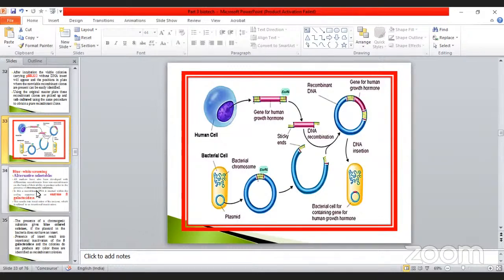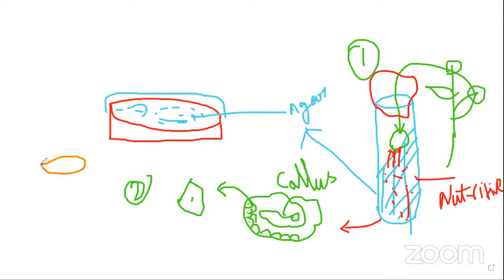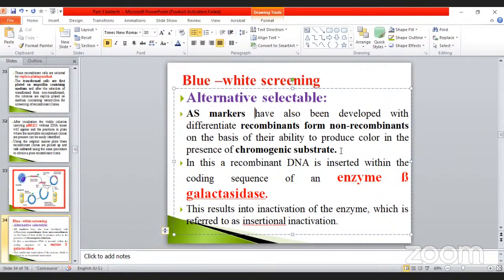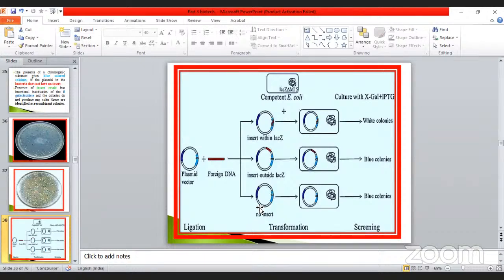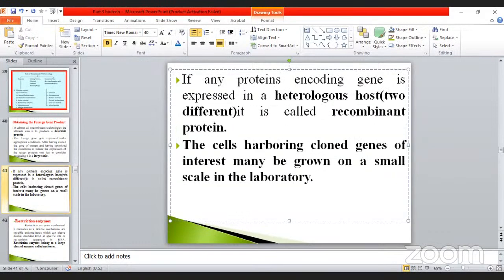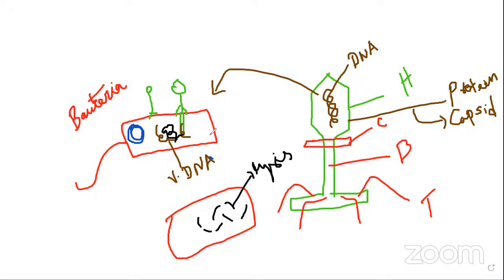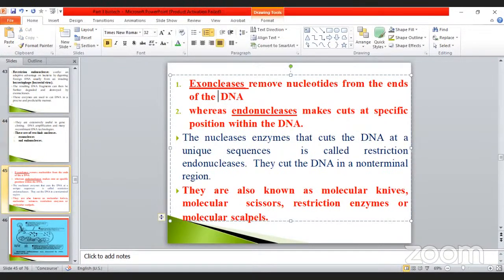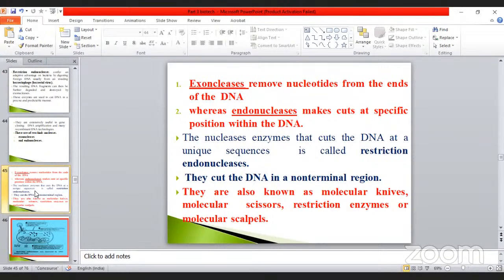TNIIT Free Live Classes | Biotechnology #10 - Blue white screening | NEET 2023 Biology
Topic: Biotechnology - Principles and Processes

Subject: Biology
Faculty: Dr. Meenakshi sundaram
Lecture details:Blue white screening and restriction enzymes,and its types